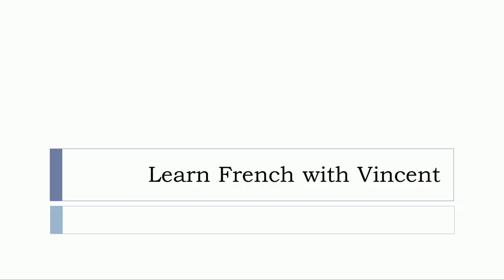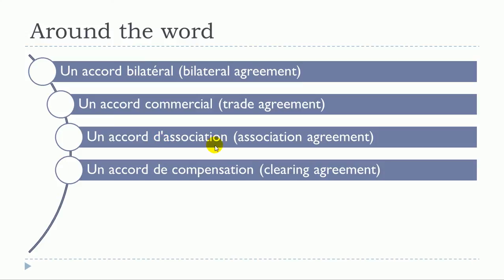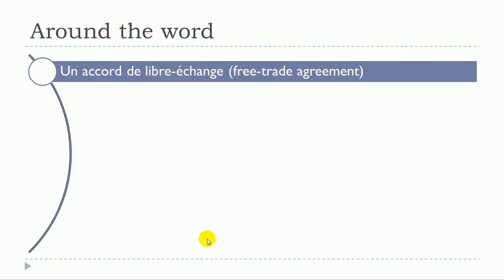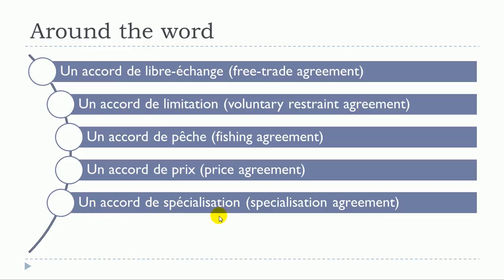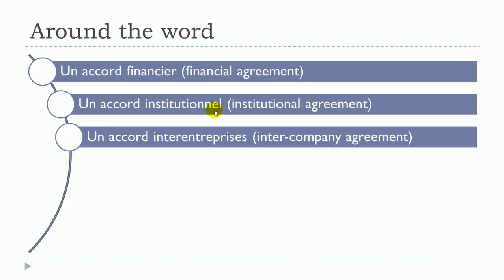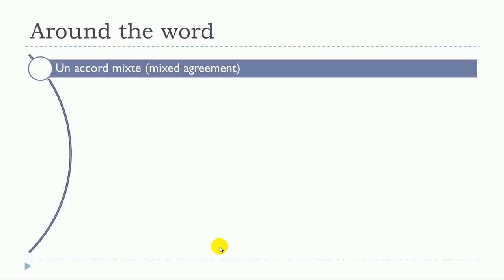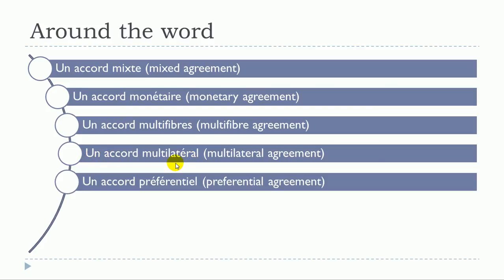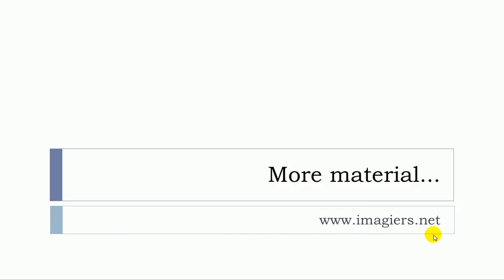Crash course in French # Around the word = Un accord